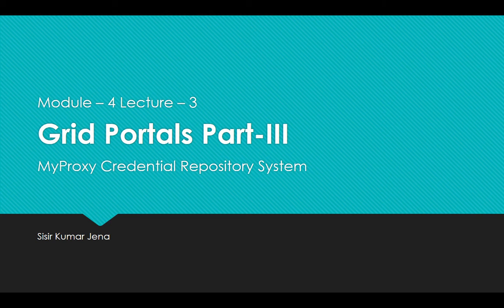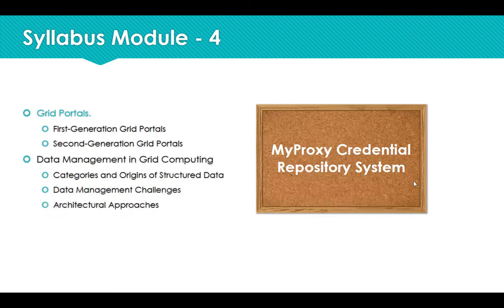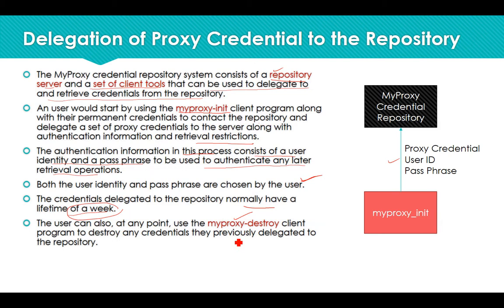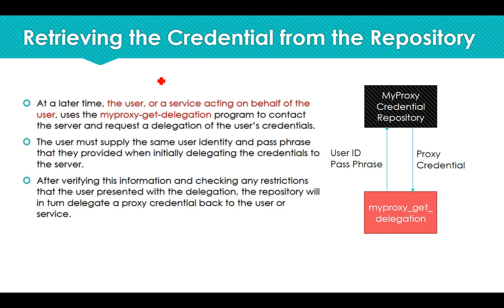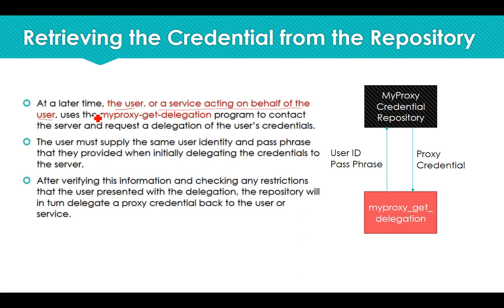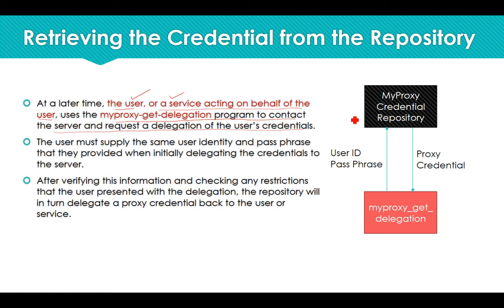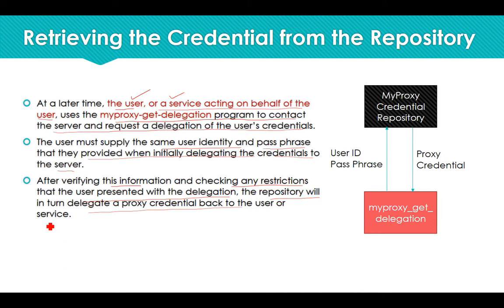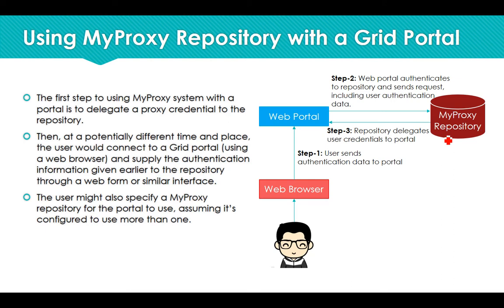Module-4 Lecture-3 Grid Portals Part-3: MyProxy Credential Repository System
This talk explains the MyProxy Credential Repository System.
The entire series constitute the detail description of the following:
Grid Portals.
First-Generation Grid Portals
Second-Generation Grid Portals